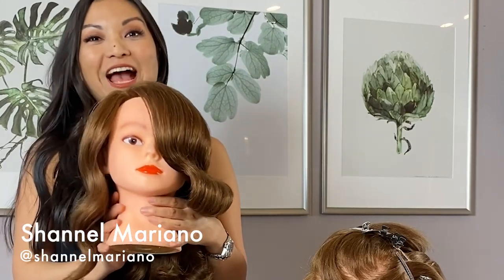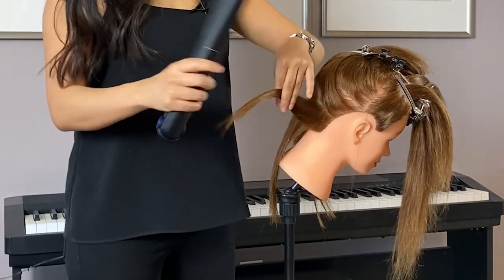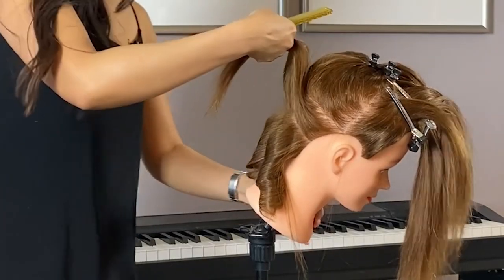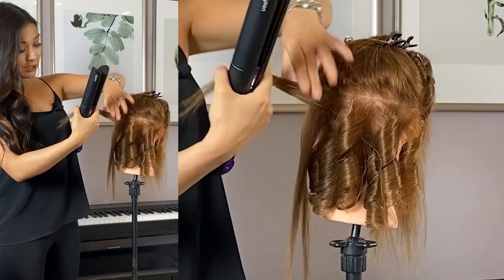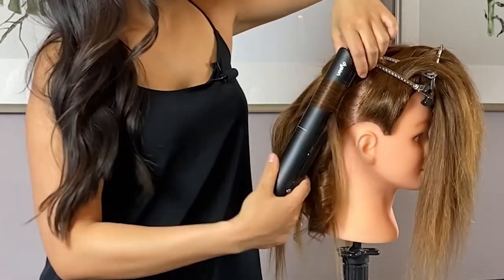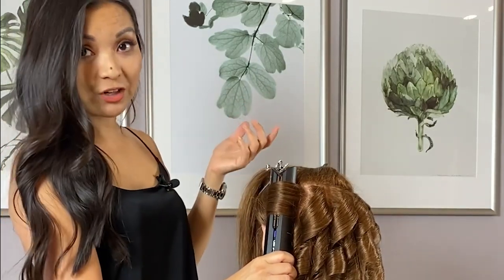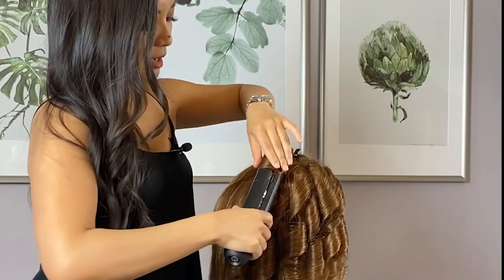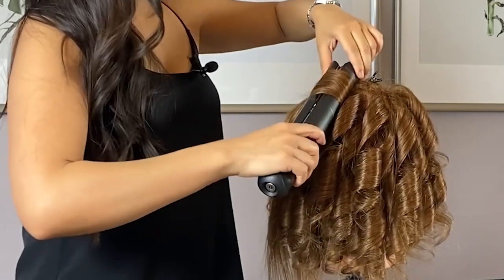Glam Waves How-To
GLAM WAVES HOW-TO: Shannel Mariano (@shannelmariano) uses the Dyson Corrale™ straightener to achieve Hollywood waves. “Using my Dyson Corrale straightener made it easy for me to create uniform curls,” she says. “Because it was cordless, I was able to hold it in the same position and just keep twisting until all the hair wrapped into a curl. Because of the flexing plates, it held the hair in the same position. The hair didn’t spread out or slip out of the straightener. This allowed me to avoid having to go through hair that has already been heated just to style some that were missed.”